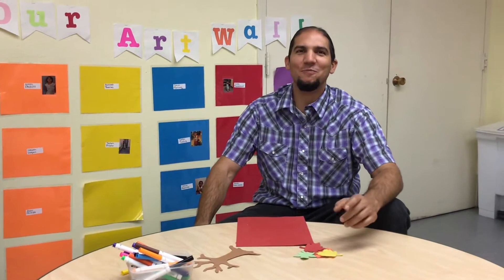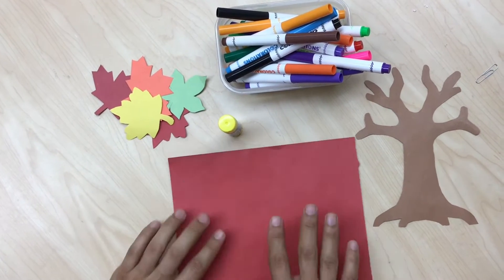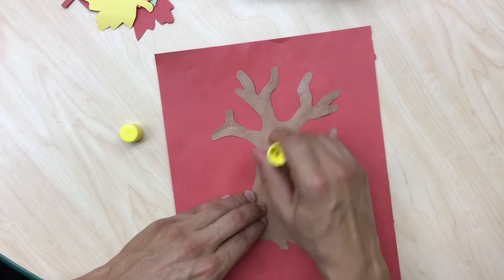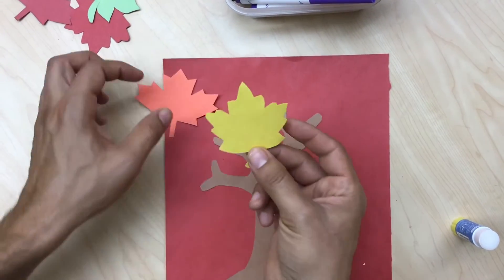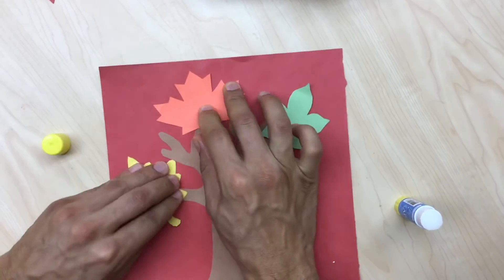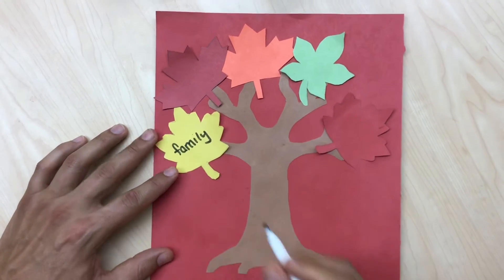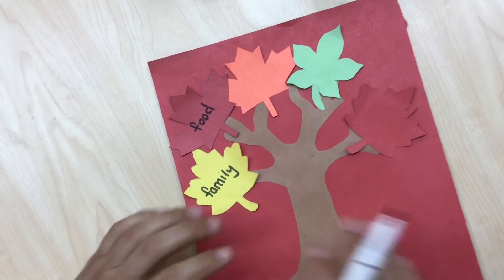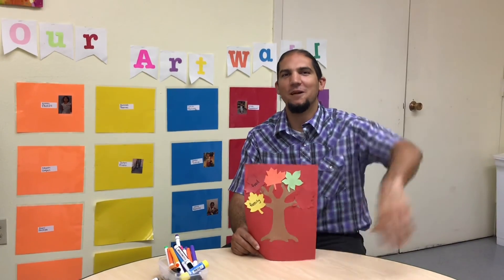WK14 Art Wed - Giving Thanks Tree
In the month of November we practice being thankful. This project is all about being thankful!